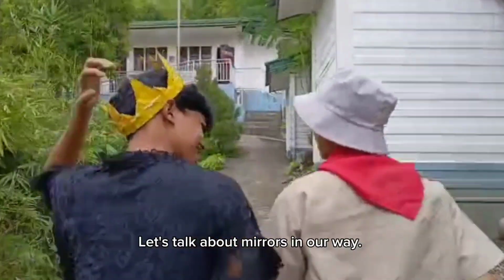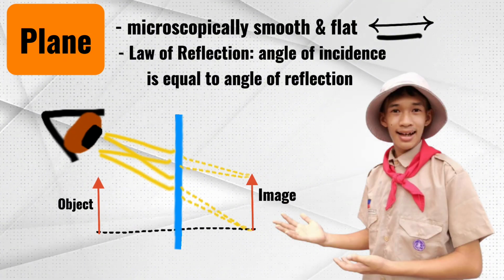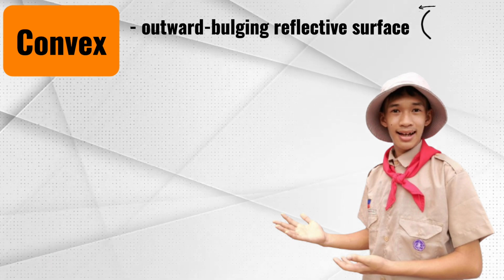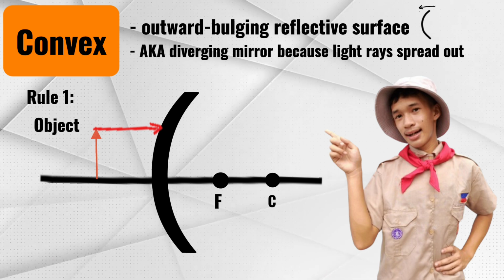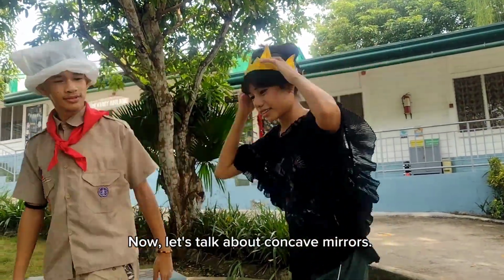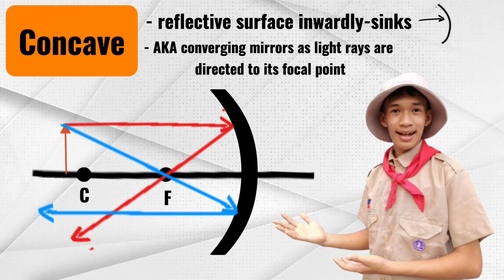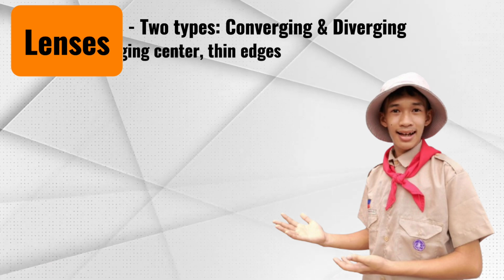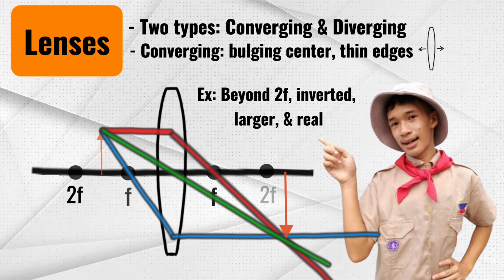Mirrors and Lenses || Siyensikula || Science PeTa